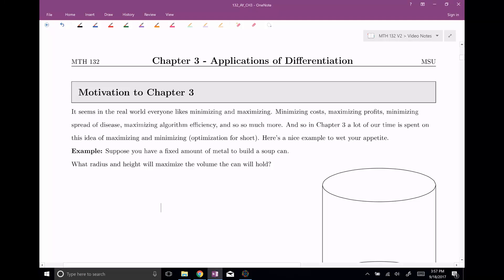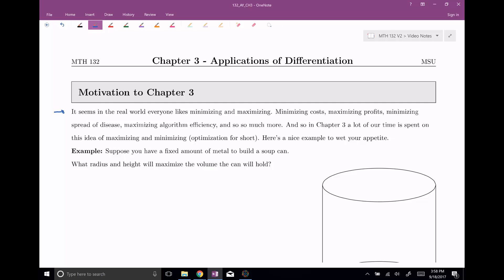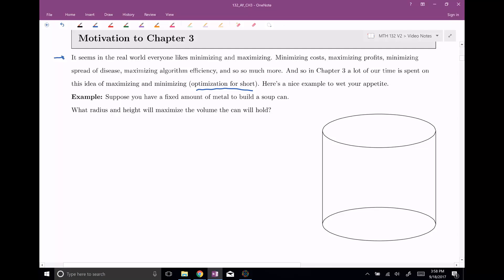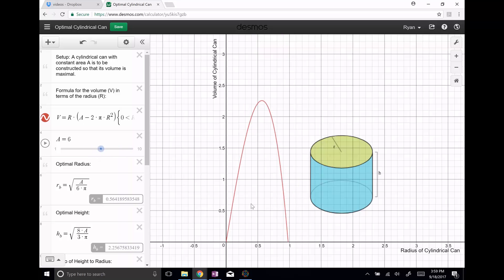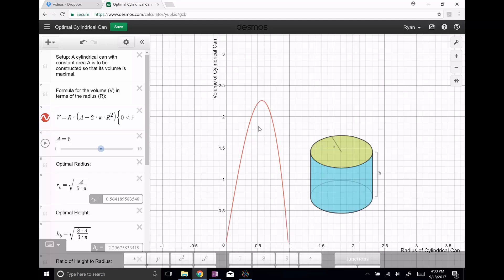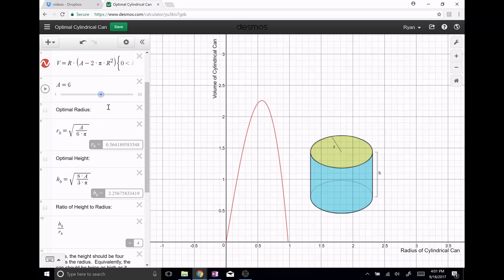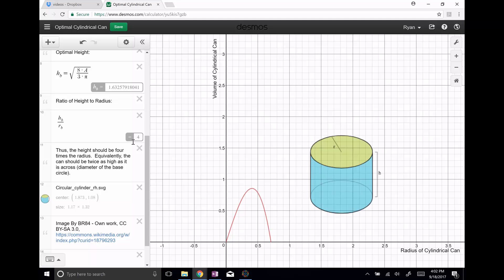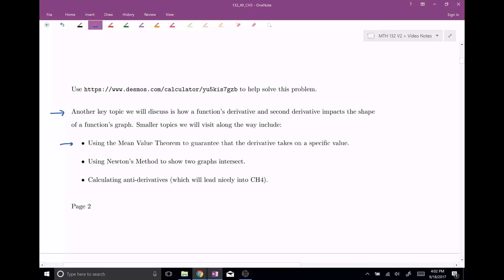MTH 132 -- Chapter 3 -- Motivation